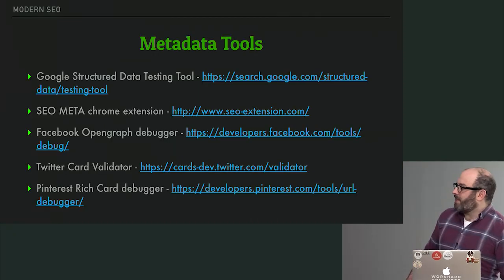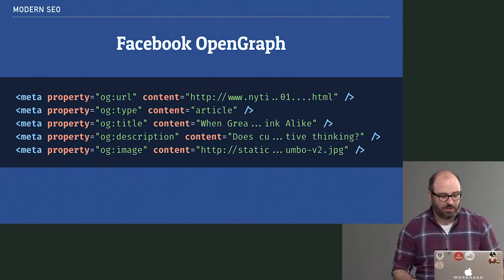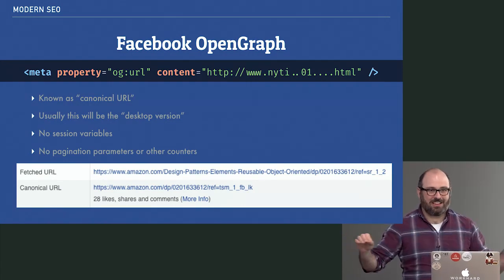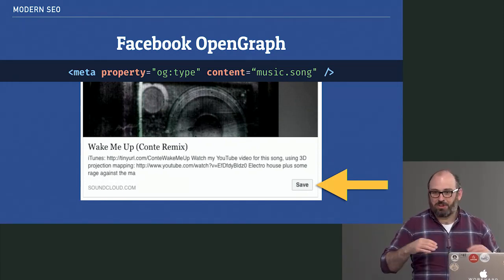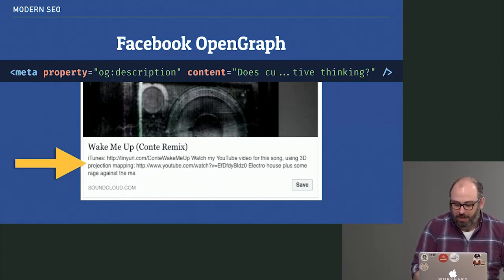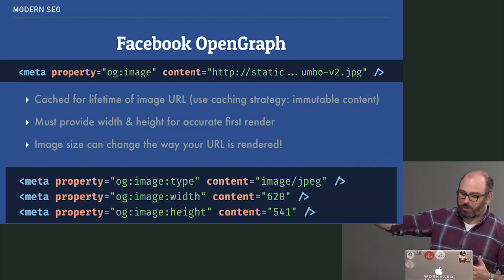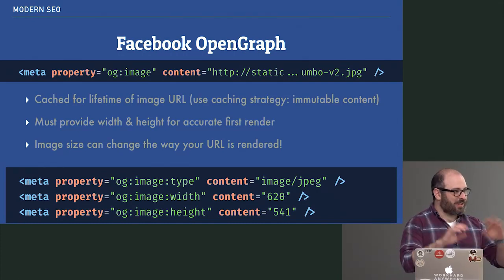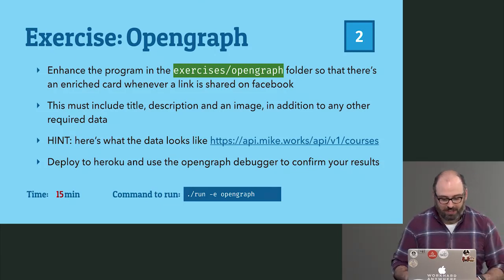Facebook OpenGraph - Modern Search Engine Optimization SEO